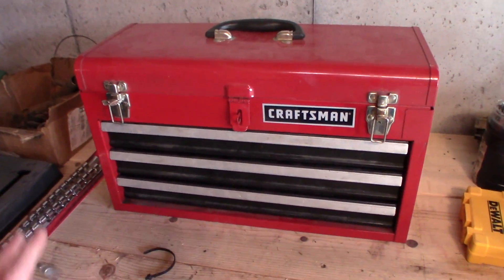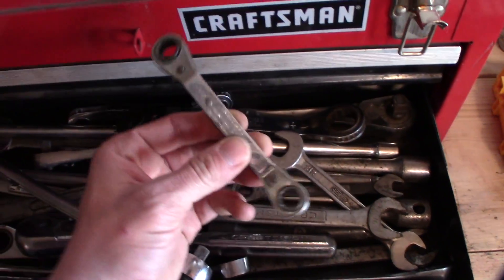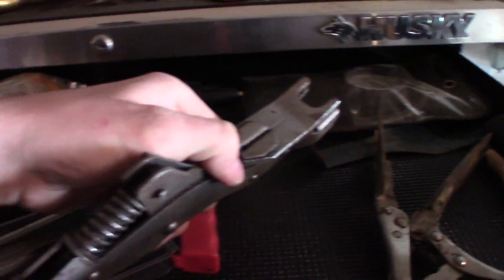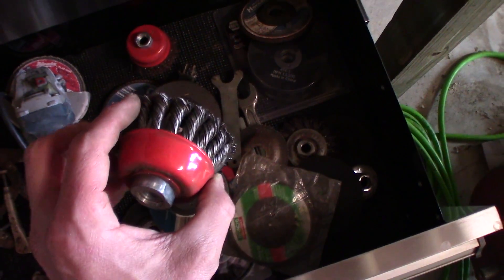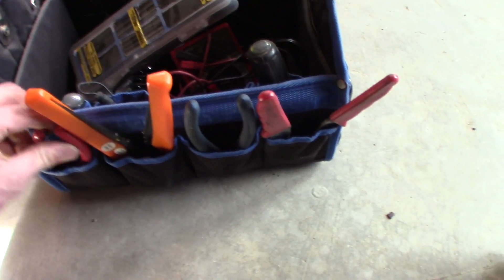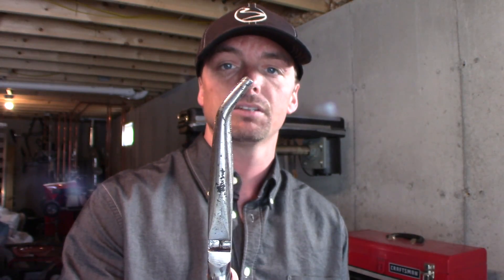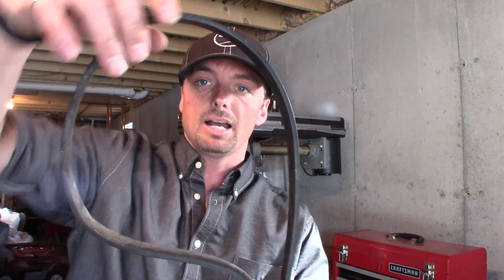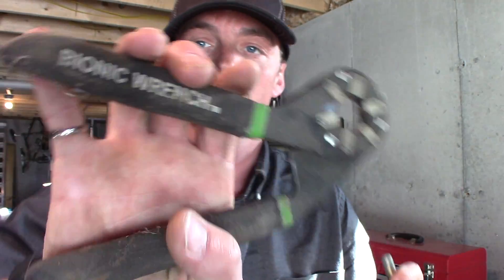What's in my tool box???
PLUS- Tools I LOVE / HATE!

A brief tour of my tool collection, hope you enjoy!